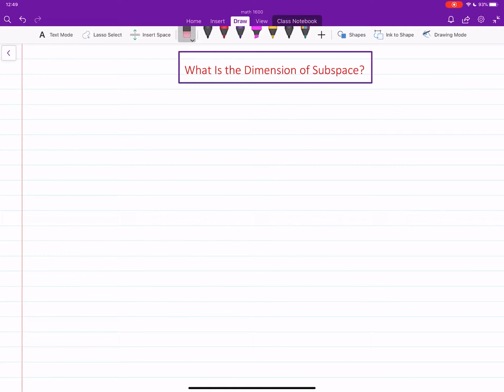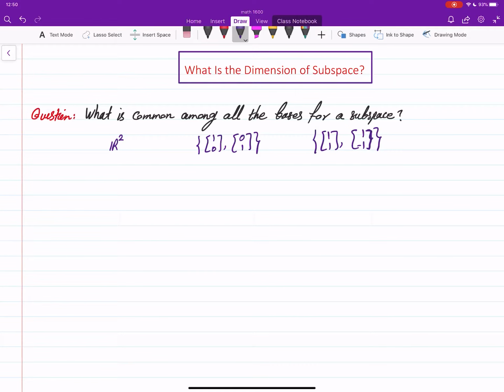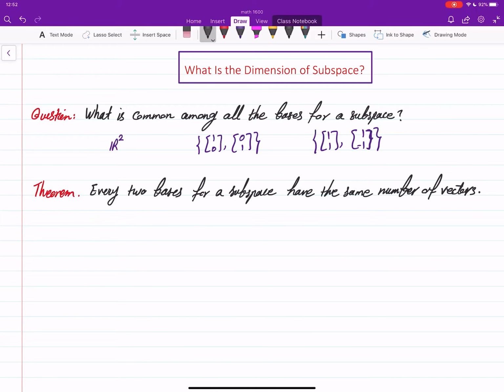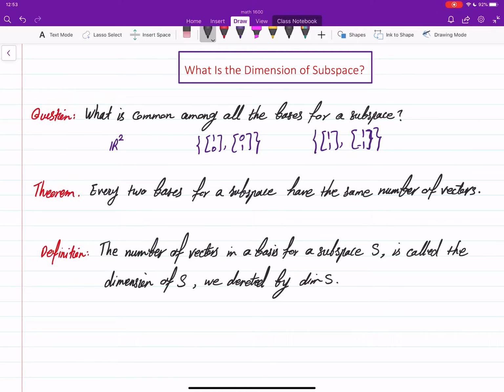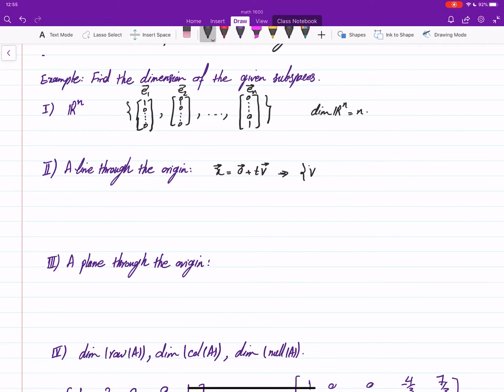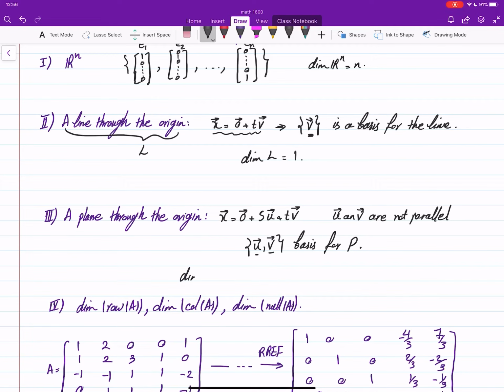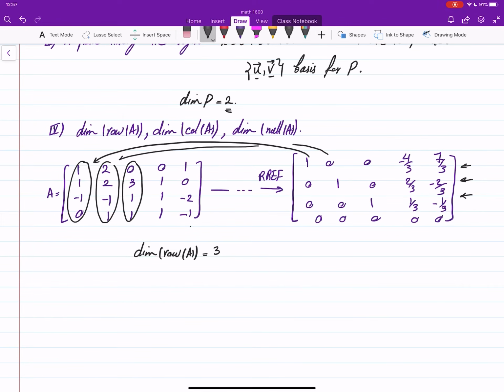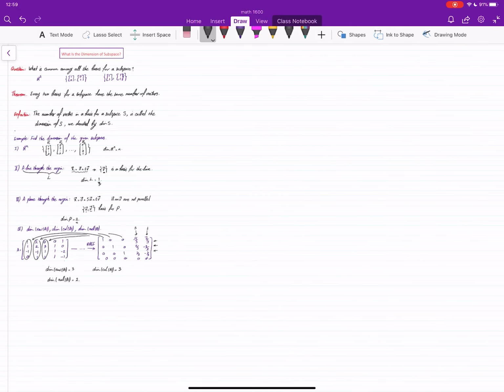Labtube-(Linear Algebra I)-What is the Dimension of a Subspace?